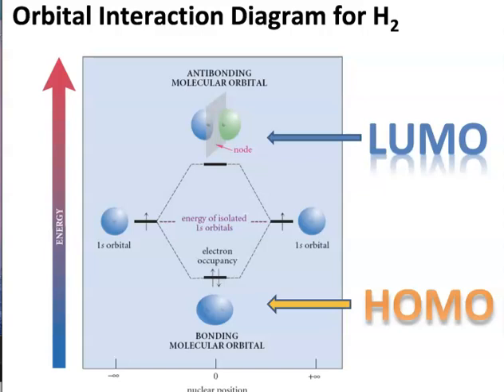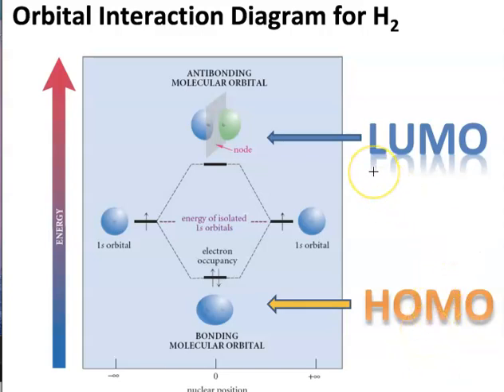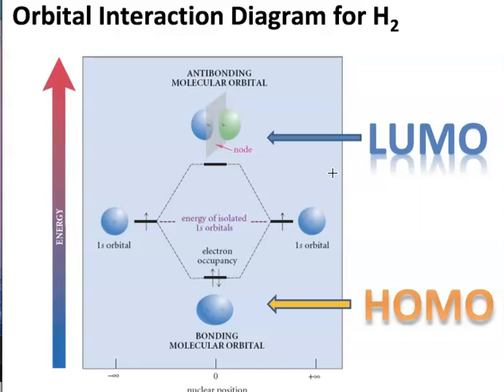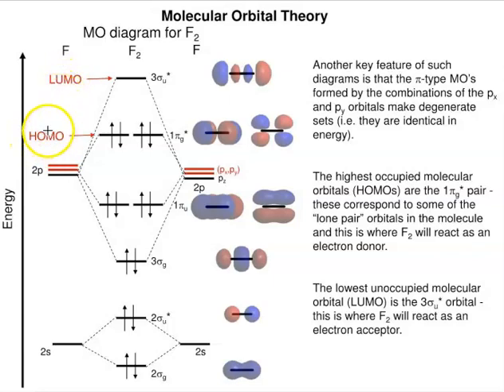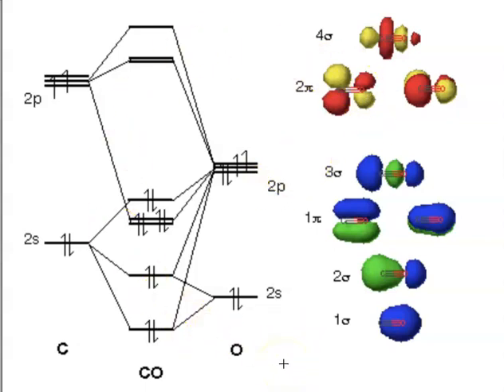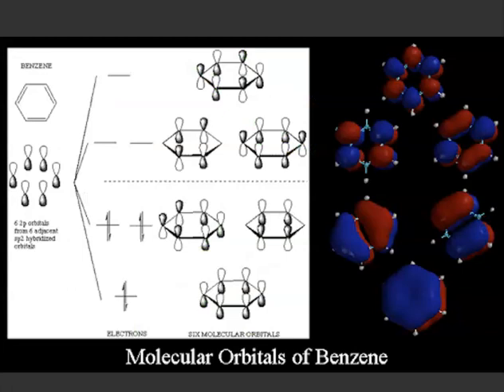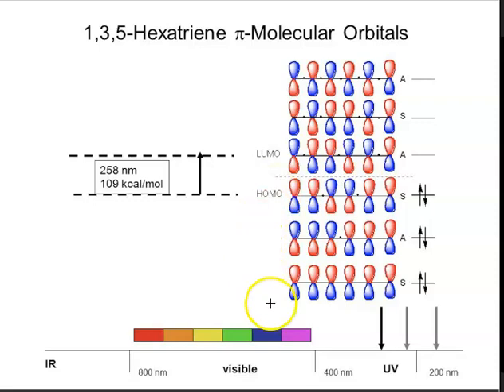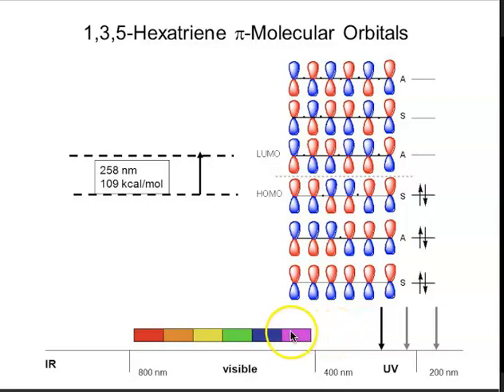MO Theory for Stupid Organic Chemists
Sooo, like, why do organic chemists need to discuss MO Theory?